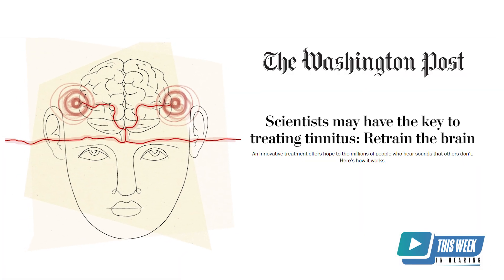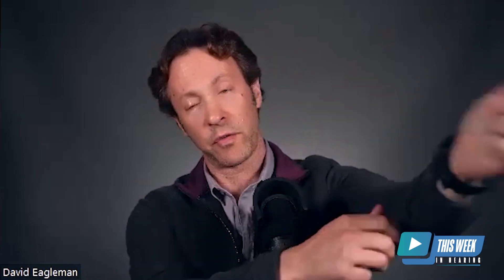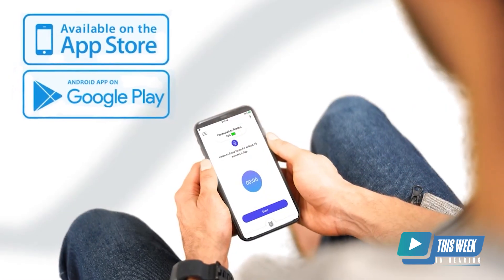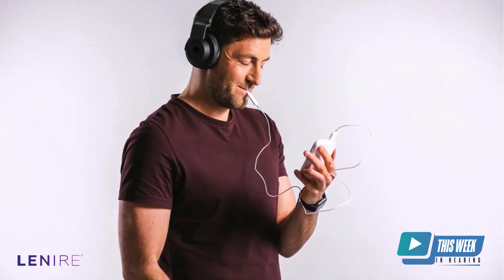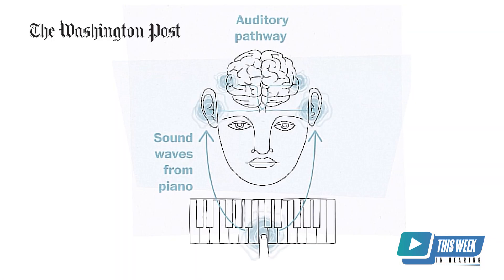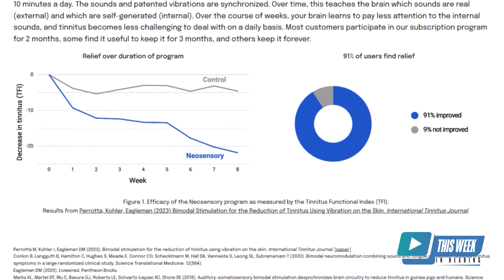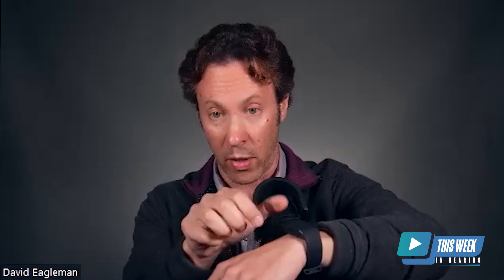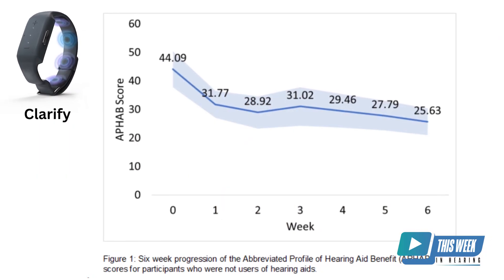Tinnitus Relief and Speech Clarity on the Wrist? Latest Research Behind Neosensory's Duo and Clarify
Drs. David Eagleman and Izzy Kohler from Neosensory, join Amyn Amlani to explore their latest research findings on tinnitus management and speech clarity, utilizing the company's unique haptic wristband.

The Washington Post recently highlighted Neosensory's Duo product, which has shown promising results in significantly reducing tinnitus loudness and frequency. The research found that the reduction in TFI scores were even greater among individuals experiencing moderate to severe symptoms after 8 weeks. This advancement offers audiologists a new treatment option to consider for their patients.

In a newly published study, Neosensory explored the effectiveness of their Clarify product in improving speech comprehension for those with high-frequency hearing loss. By detecting high-frequency speech sounds and delivering distinct vibration patterns, the Clarify demonstrated notable enhancements in speech understanding in users with and without hearing aids.

The company is currently exploring different vibration patterns for signaling detected speech sounds, aiming to enhance user experience. Additionally, due to a growing level of interest among hearing professionals, they are transitioning towards greater collaboration with audiology clinics to broaden access to their technology. By providing supplementary sensory information to the brain, Neosensory's wristbands offer a promising avenue for improving both tinnitus management and speech comprehension alongside auditory input.

The newly published study, "Cross-Modal Sensory Boosting to Improve High-Frequency Hearing Loss: Device Development and Validation," can be seen

Audio podcast can be found on all major platforms, including Apple & Spotify

TIMESTAMPS
00:00 Introduction
01:04 Bimodal Stimulation for Tinnitus: Neosensory Duo
02:32 Tinnitus Study
07:30 Speech Comprehension Study: Neosensory Clarify
13:02 Clarify Improvement: With vs. Without Hearing Aids
15:00 Expanding Options